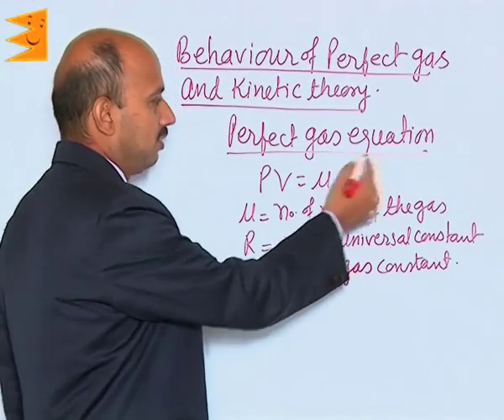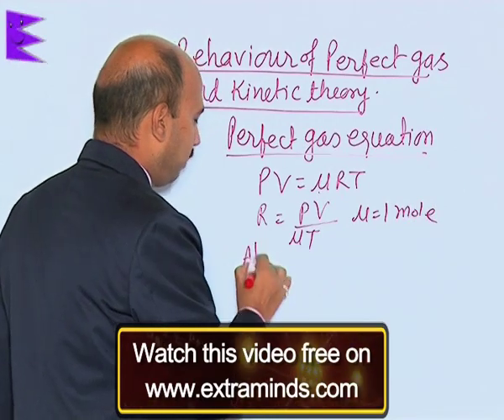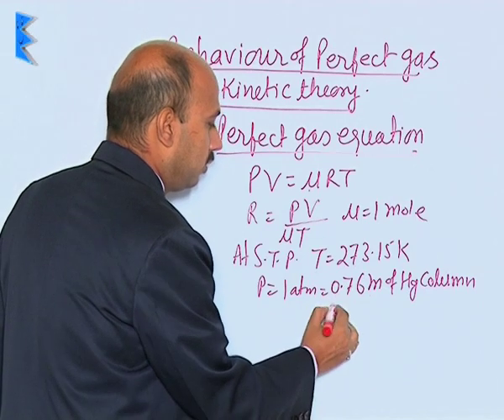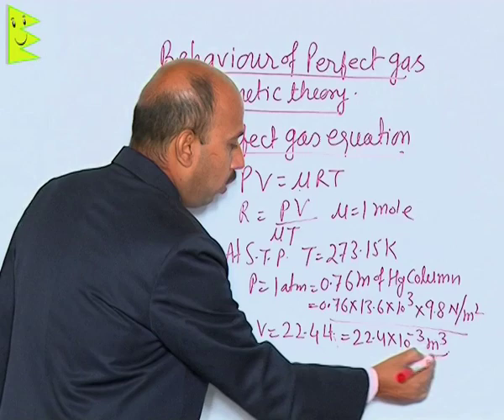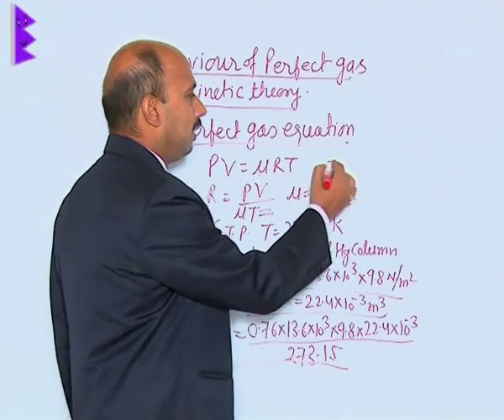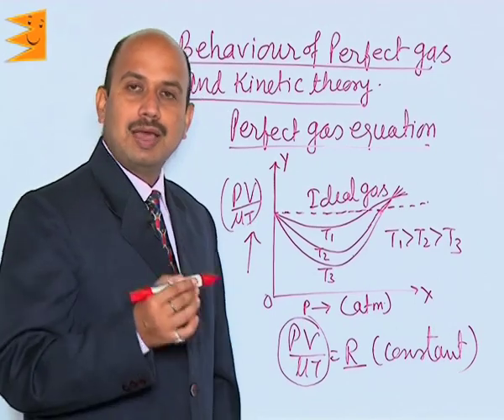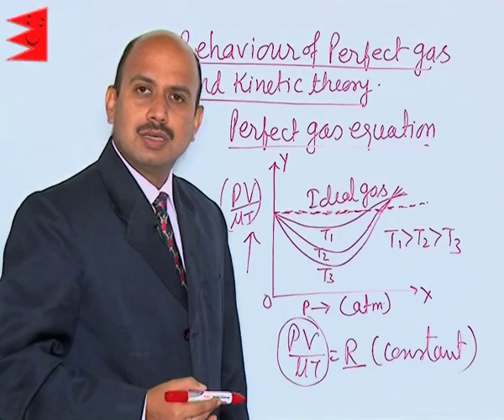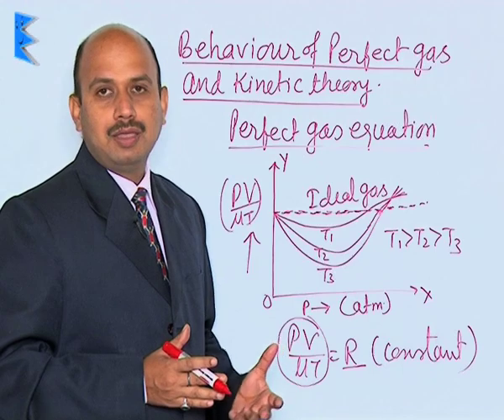CBSE Class 11 Physics Kinetic Theory Perfect Gas Equation |Extraminds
Chapter: Kinetic Theory
Topic: Perfect Gas Equation
Extraminds